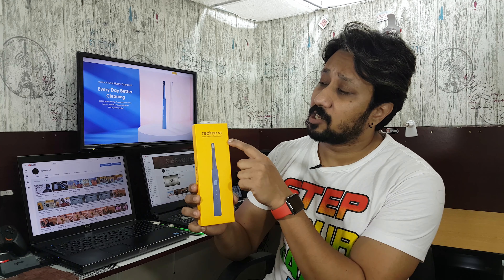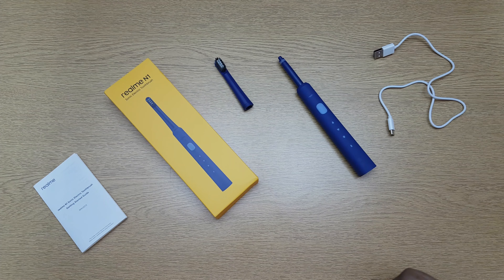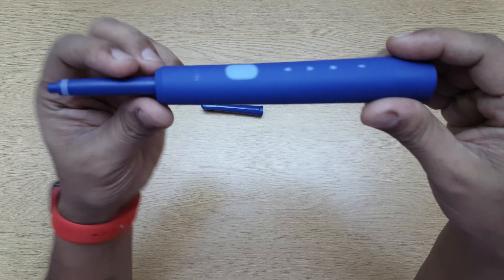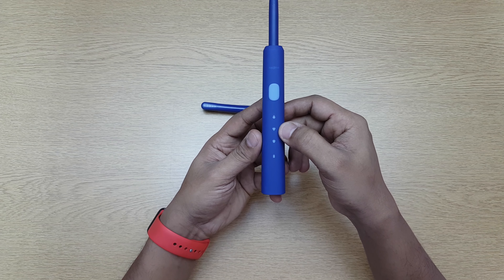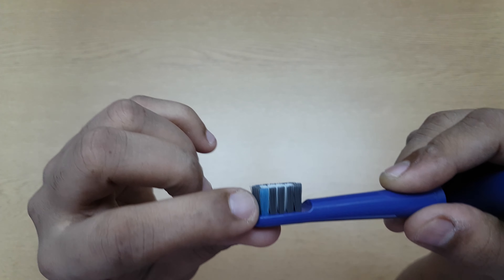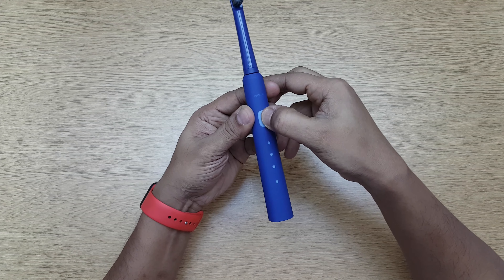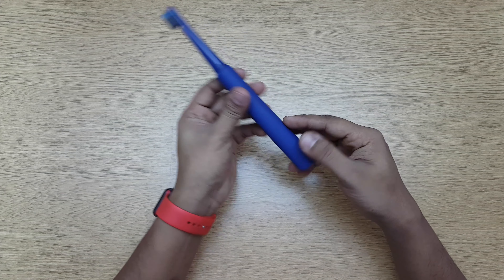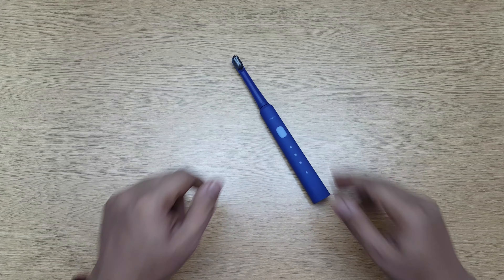Realme N1 Sonic Electric Toothbrush - What to Expect !!!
In this video we will be Unboxing and talking about what to expect from the Realme N1 Sonic Electric Toothbrush.

Purchase Link:
Realme N1 Sonic Electric Toothbrush & extra Bristle
realme N1 Electric Toothbrush Head Blue